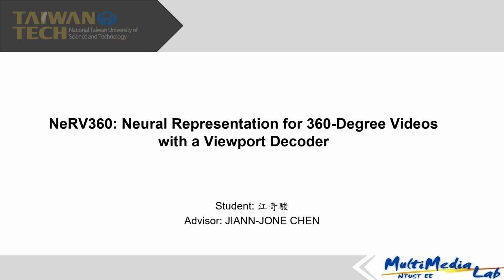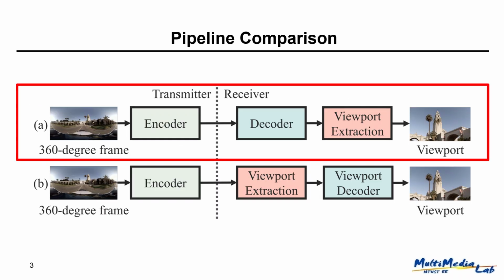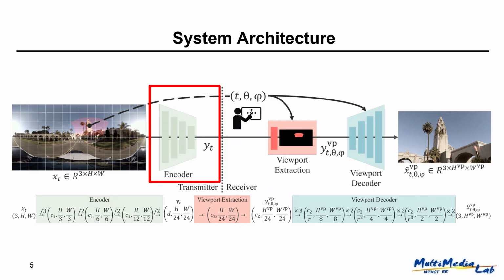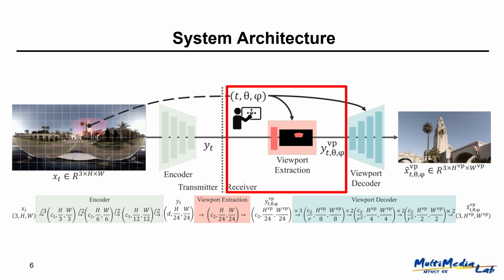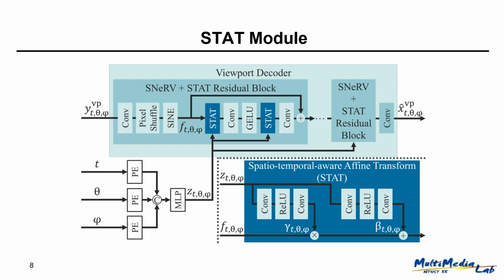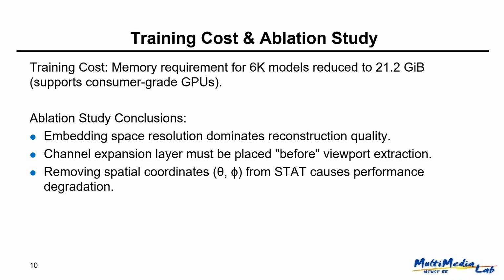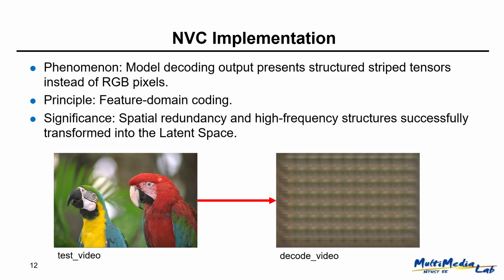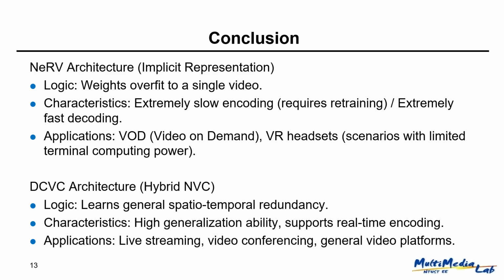Final presentation - NeRV360: Neural Representation for 360-Degree Videos with a Viewport Decoder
student ID : M11407W12